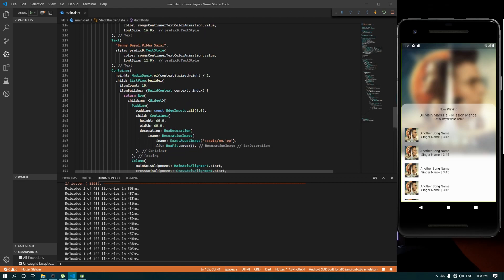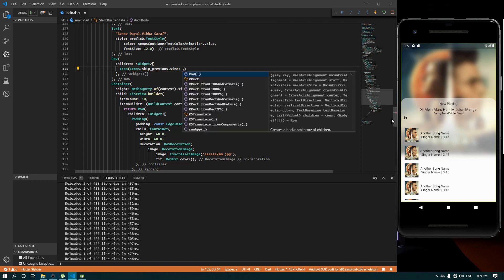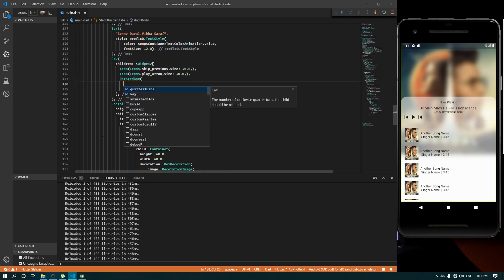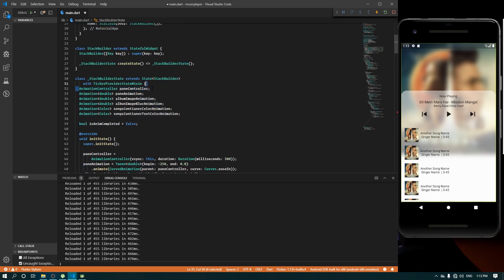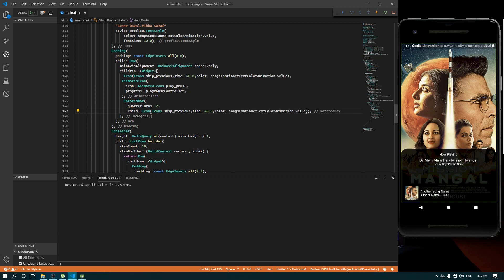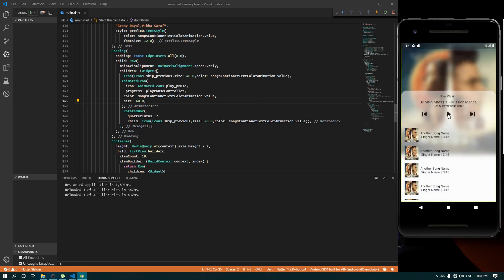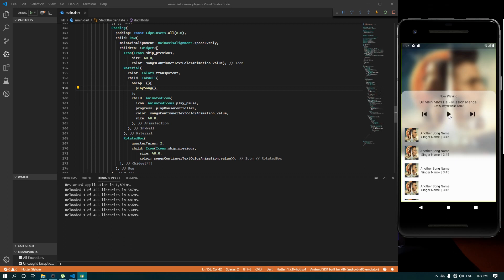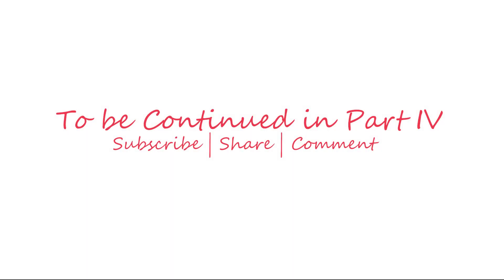Flutter UI Design | Music Player in Flutter | Complex UI in Flutter - Part 3 💻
Hey guys
Back again with another tutorial of fully loaded with animation and new learning
This video is all about flutter animations and flutter complex UI. I have implemented the music player where we will learn to draw progress bar using  Custom Painter in Flutter.
This video will be having multiple parts
3.SUBSCRIBER to My channel so that you can get more videos from my side
4.Give it a Star on GitHub to My Repo

Doing all of the above motivates to make new content